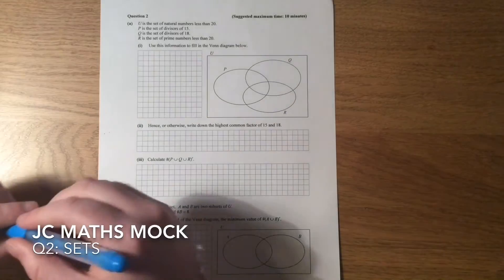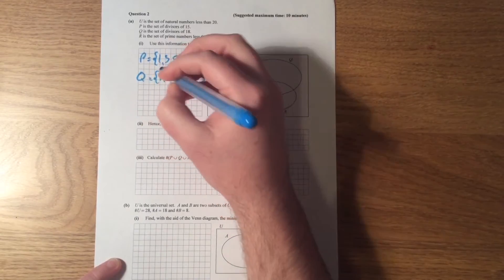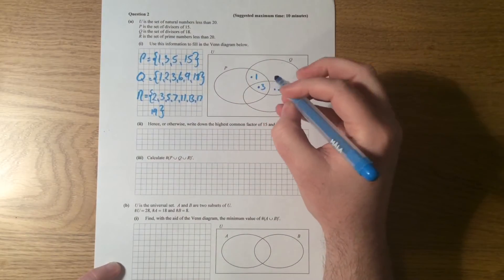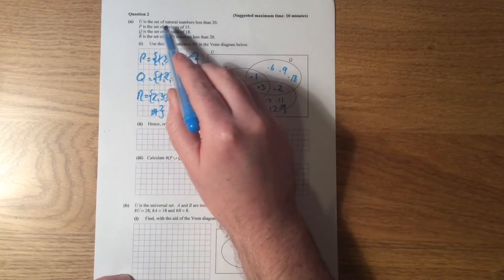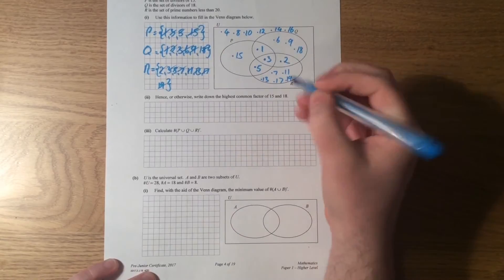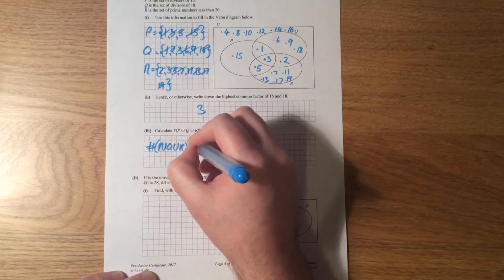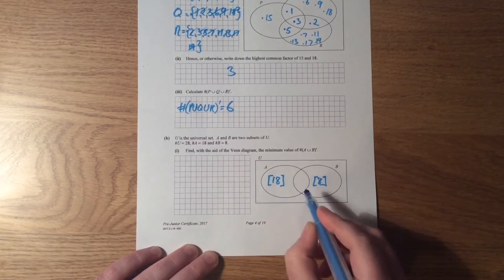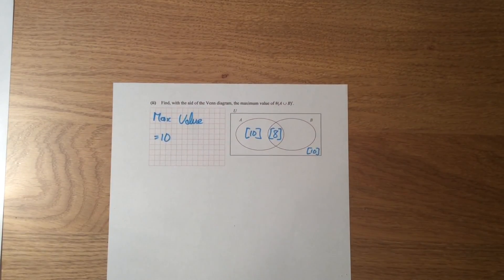JC Maths Mock P1Q2 Sets